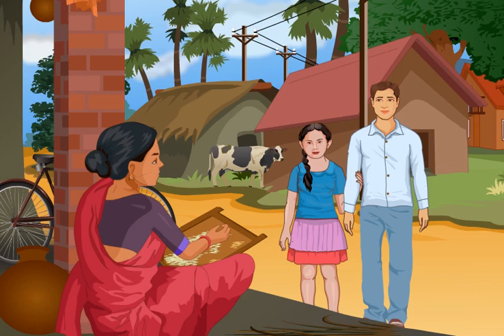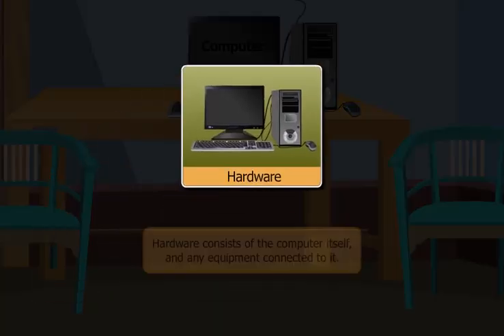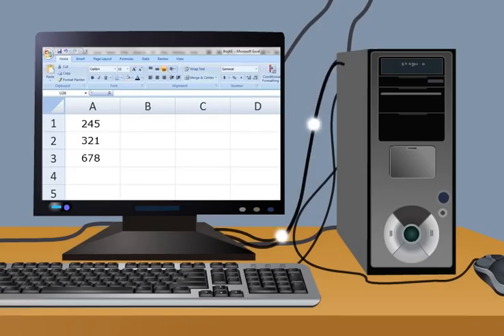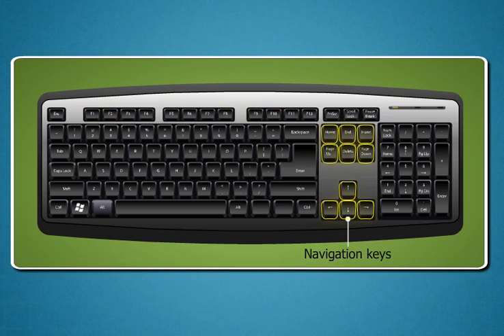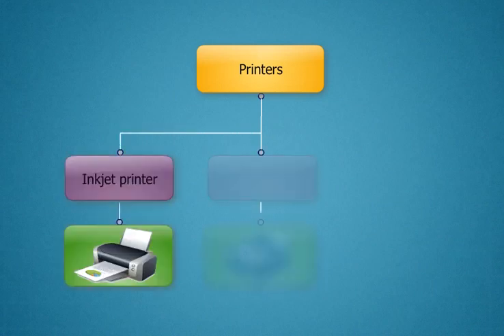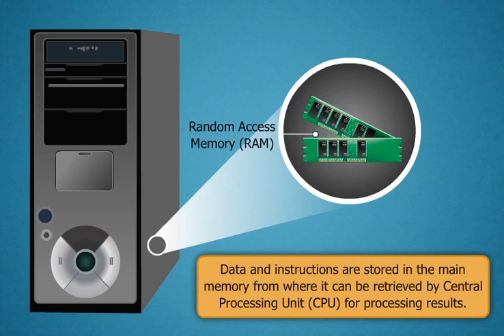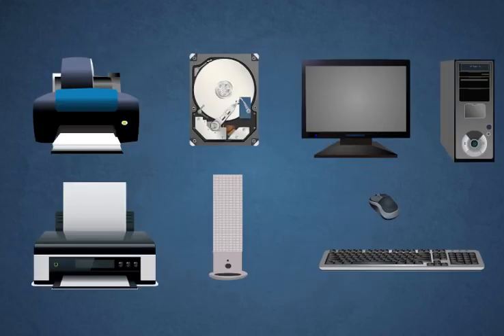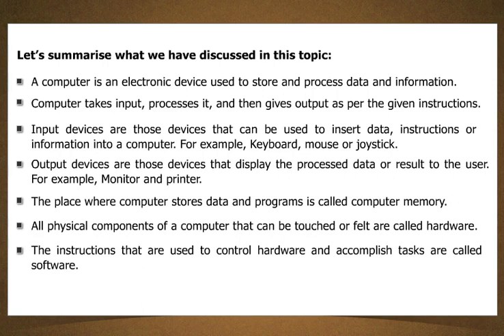Topic 1 ; Computer Introduction